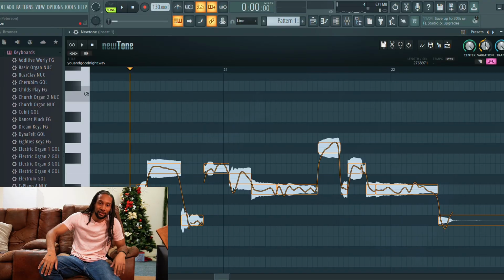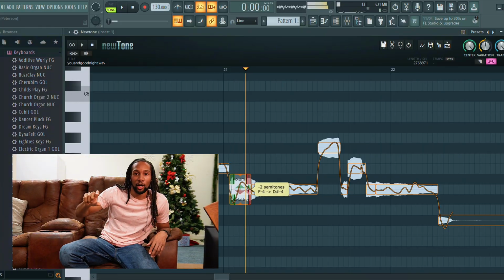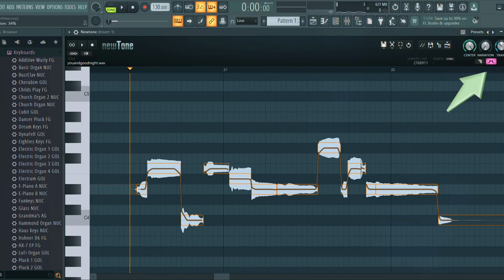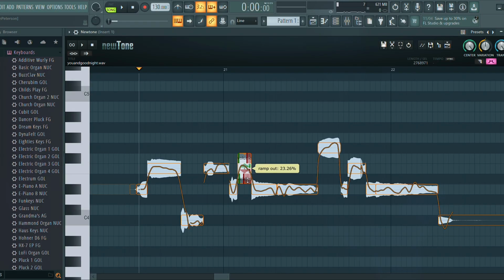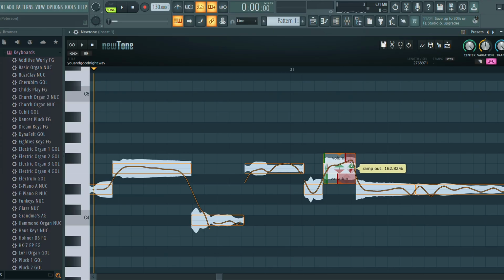Let’s Talk AUTOTUNE (Let’s Talk Music)